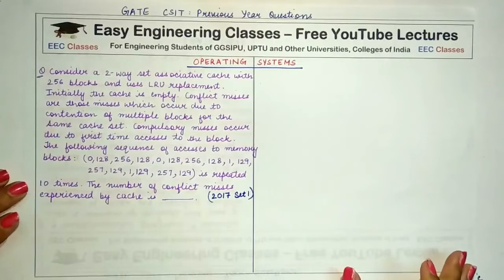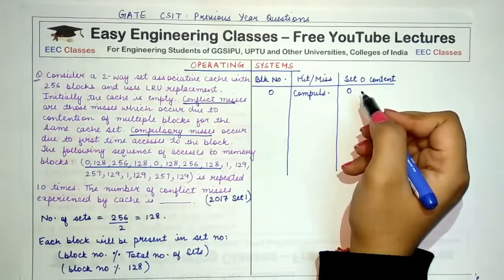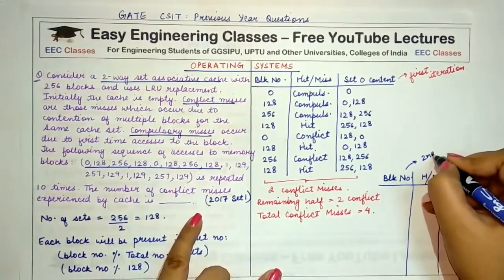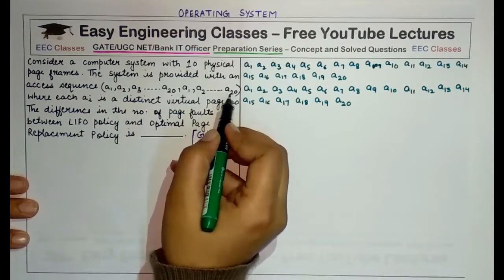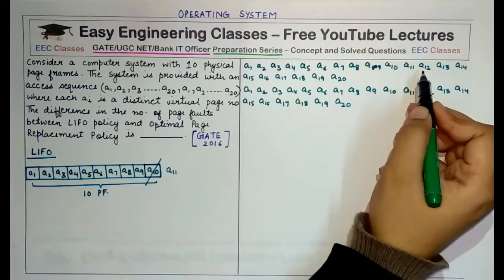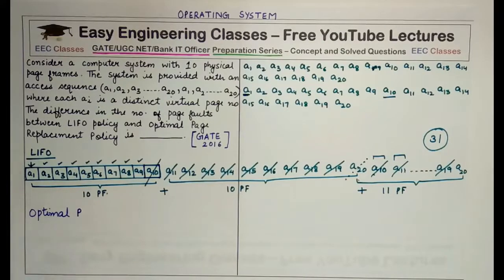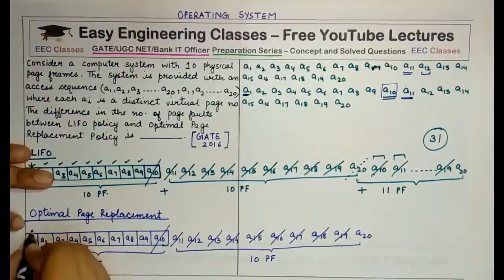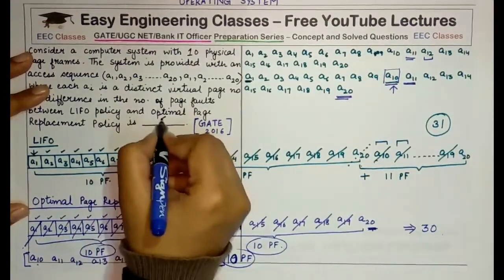P7: Operating System Practice Questions | GATE NET PSU EXAM SEMESTER EXAM PREPARATION